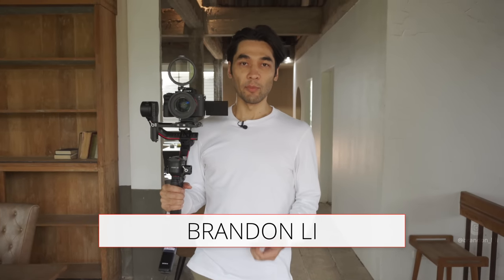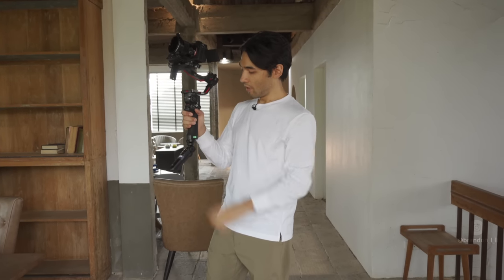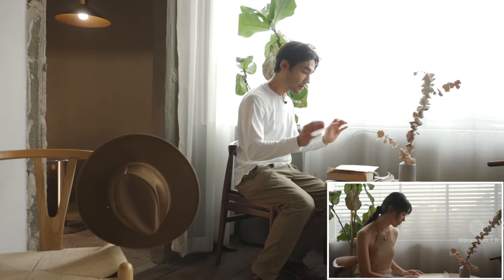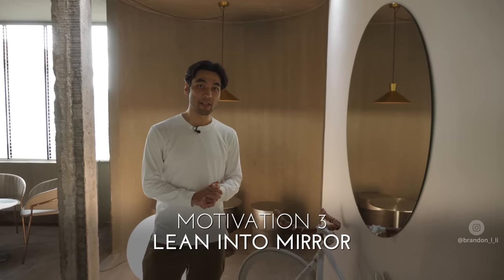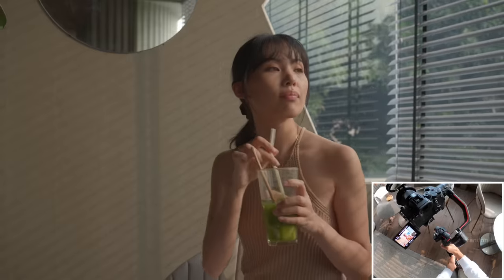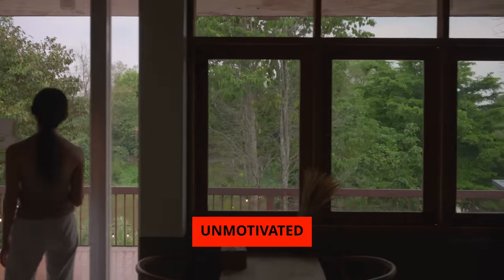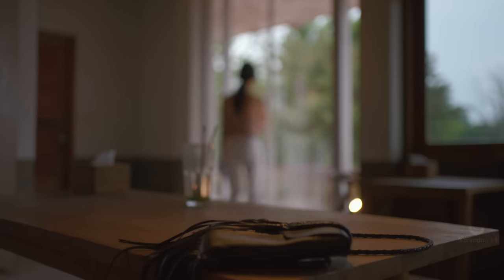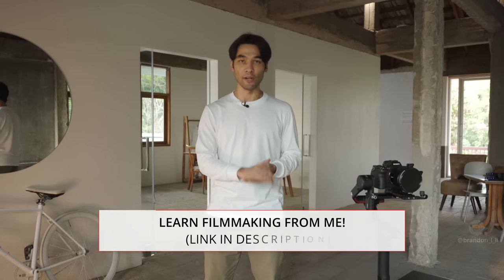Improving Your Camera Movement - A Filmmaking Lesson [Sony A7siii + DJI RS2 Gimbal]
This lesson will help you figure out why some camera moves "work" and others just don't.  It's about motivation.

GOT A QUESTION FOR ME? CHECK MY HUGE LIST OF FILMMAKING Q&A